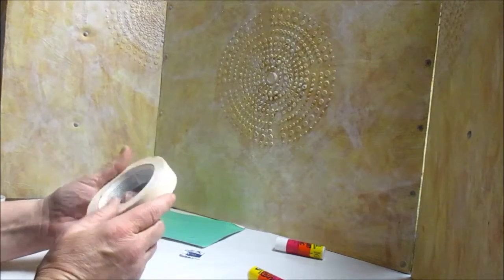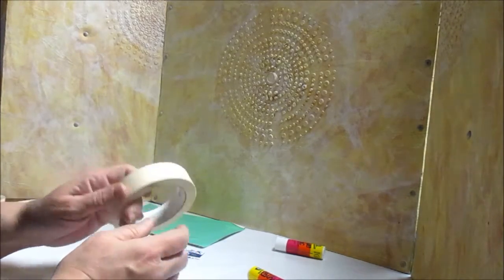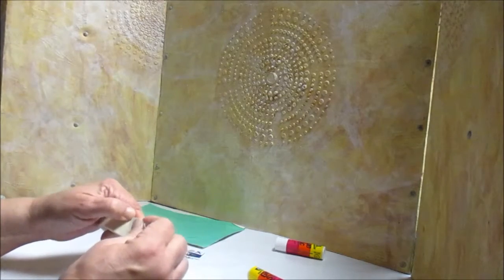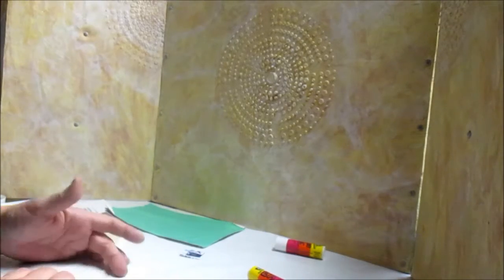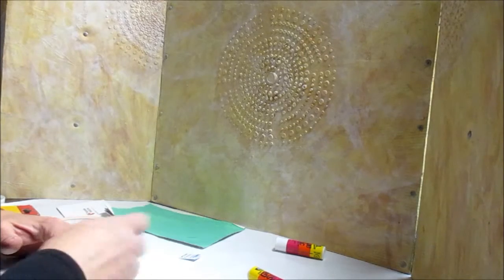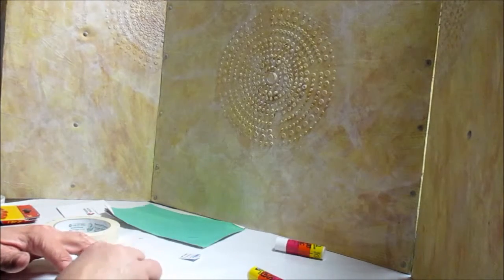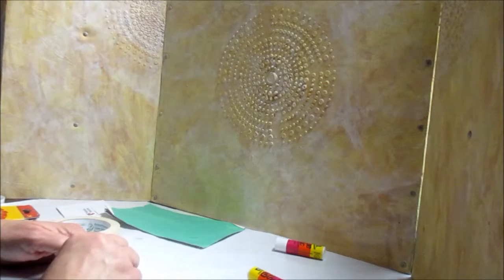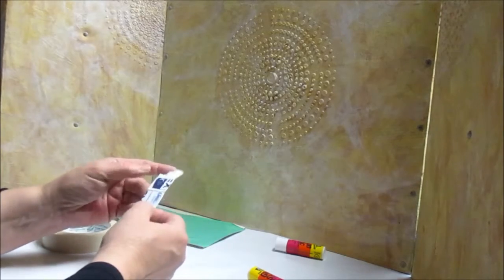Inchie Prayers Part 1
Tutorial for making 1X1 inch prayer books.